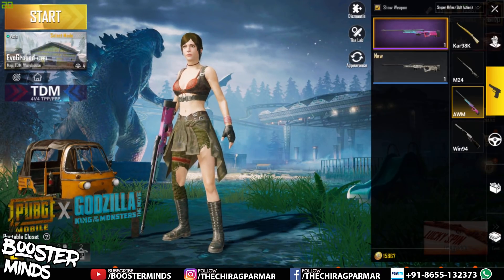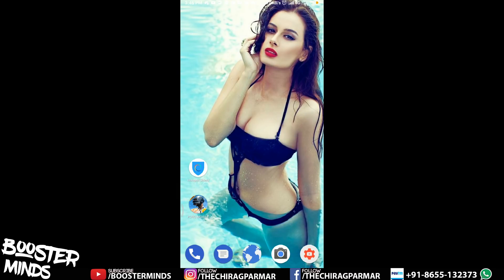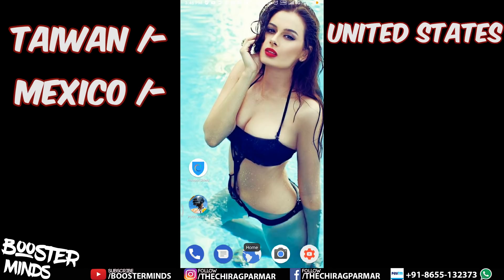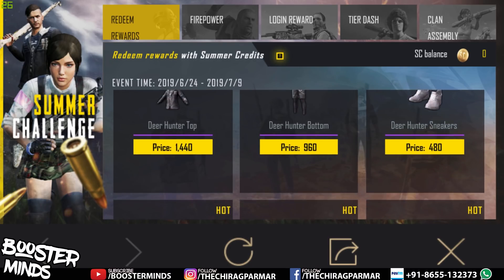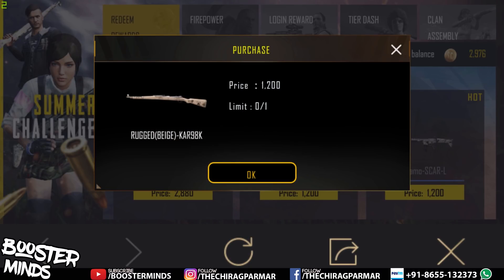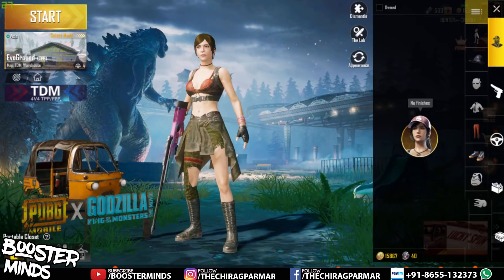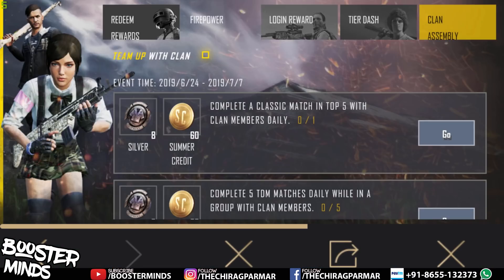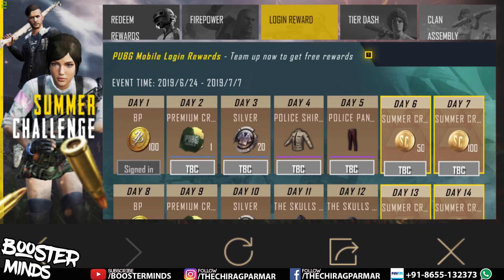FREE KAR98K SKIN AND SCAR L SKIN FOR LIFETIME PERMANENT USING VPN TRICK IN PUBG MOBILE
GET LEGENDARY MYTHIC ITEMS IN PUBG WHILE OPENING A CRATES BELIEVE ME USE OTHER COUNTRY VPN TO GET MORE CHANCES OF GETTING A LEGENDARY MYTHIC ITEMS IN CRATES

or  ( in case above link dosent work )